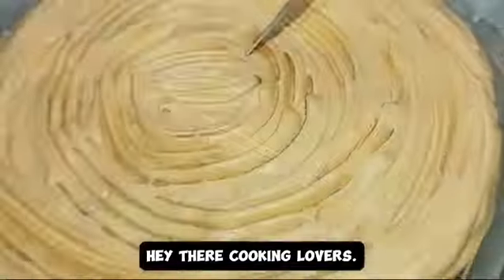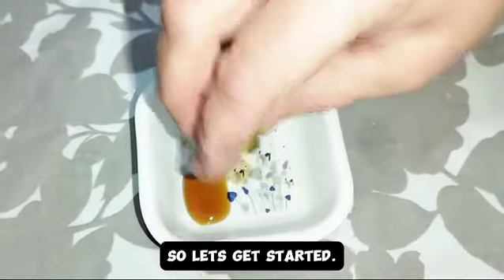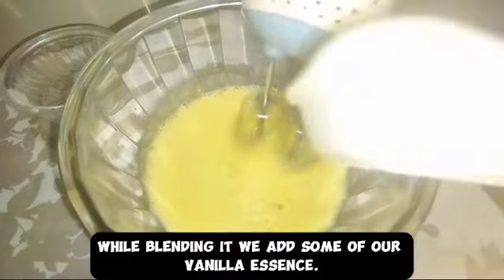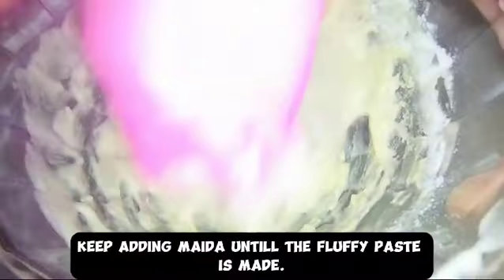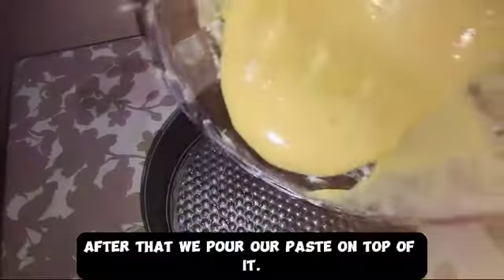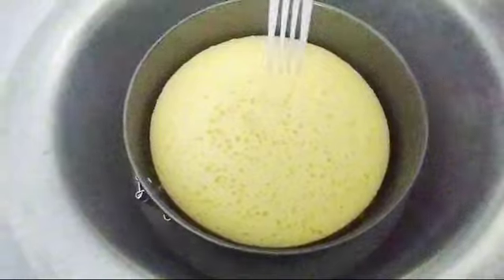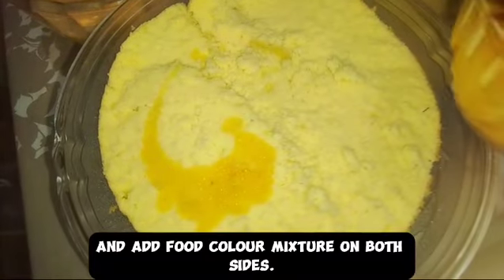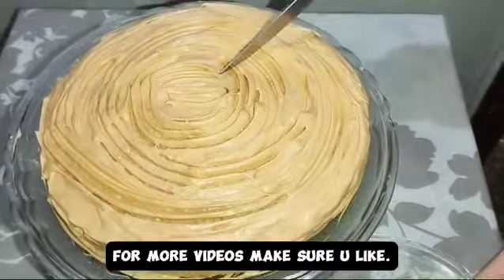Orange Cake | Orange Cake Recipe | Dream Cake | Easy Cake Recipe | Cooking Fusion |413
If you're on the hunt for a delightful dessert that combines vibrant flavors with effortless preparation, look no further than this irresistible Orange Cake recipe. Perfectly balancing zesty citrus notes with a moist, tender crumb, this cake is a dream come true for any citrus lover.

Our Orange Cake is crafted with simplicity in mind, making it an ideal choice for both seasoned bakers and novices alike. The recipe starts with basic ingredients like flour, sugar, eggs, and butter, which are then infused with fresh orange juice and zest. This combination imparts a bright, refreshing flavor that elevates the cake to a whole new level.

To begin, cream together butter and sugar until light and fluffy, then gradually add eggs one at a time, ensuring each is fully incorporated. Mix in the orange zest and juice, which will infuse the batter with its aromatic essence. Fold in the dry ingredients—flour, baking powder, and a pinch of salt—until just combined. The batter should be smooth and slightly thick.

Pour the batter into a greased and floured cake pan, then bake in a preheated oven until golden brown and a toothpick inserted into the center comes out clean. The result is a beautifully risen cake with a golden exterior and a soft, airy interior.

Once cooled, this Orange Cake can be enjoyed as is or dressed up with a light glaze or a dusting of powdered sugar for an extra touch of sweetness. Whether served at a casual family gathering or a festive celebration, this cake is sure to impress with its vibrant flavor and simple elegance. Enjoy a slice of this easy-to-make Orange Cake and experience a burst of citrus bliss in every bite!

The Main Highlights Of This Video Are
 Orange Cake |
 Orange Cake Recipe |
 Dream Cake |
 Cake Recipe |
 Easy Cake Recipe |
 Cooking Fusion

The Main Ingredients Of This Video Are
 Icing Sugar
 Maida
 Vanilla Essence
 Cream
 Orange Food Color